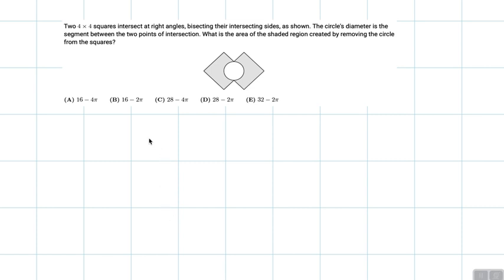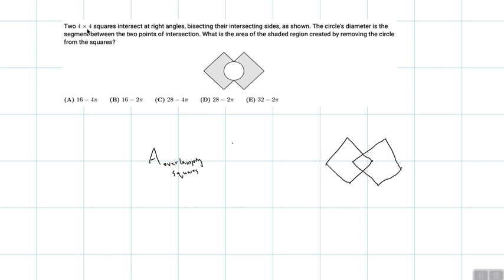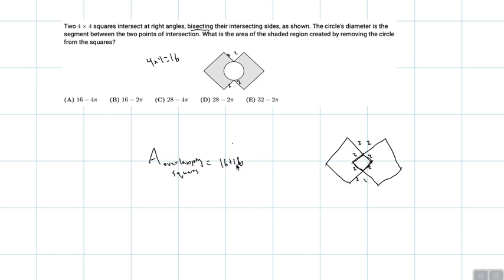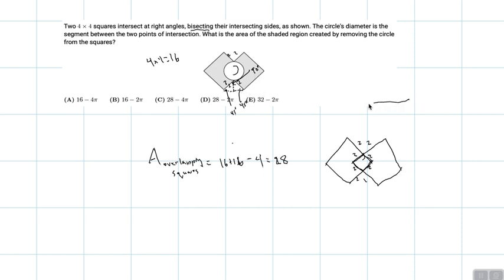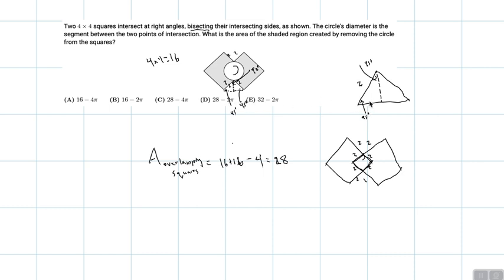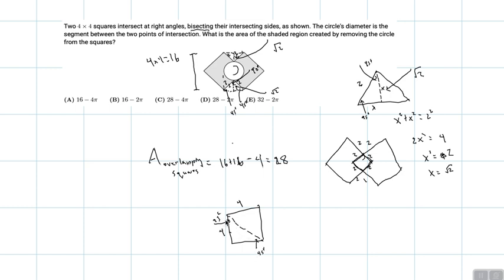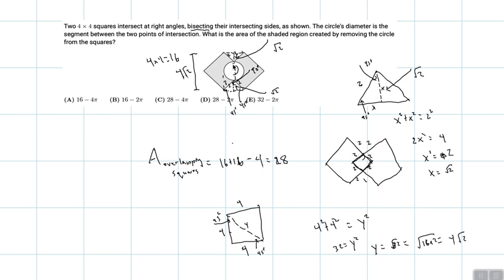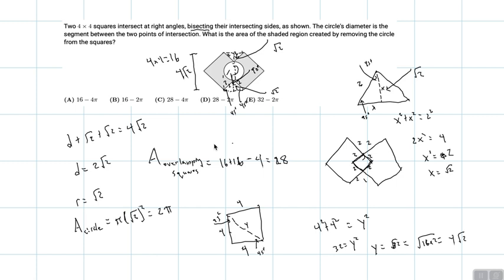American Math Competition | 8th Grade | 2004 Problem 25